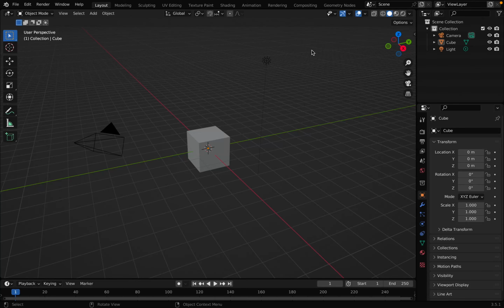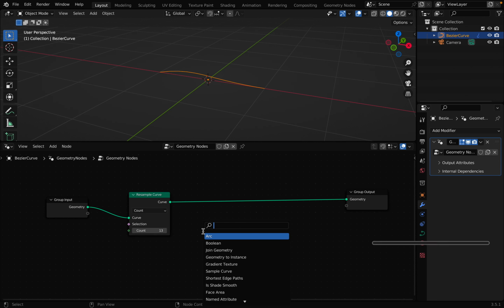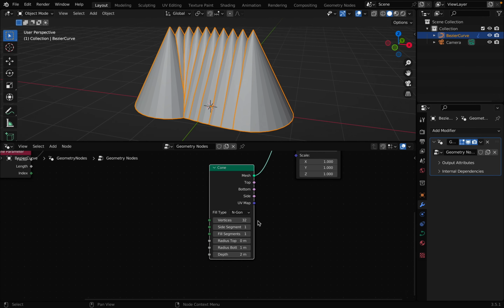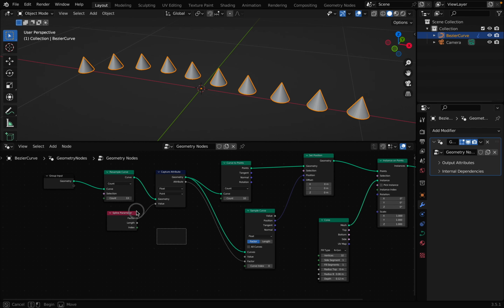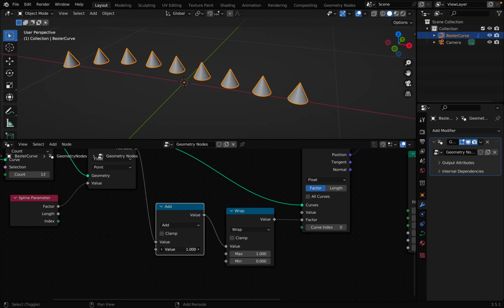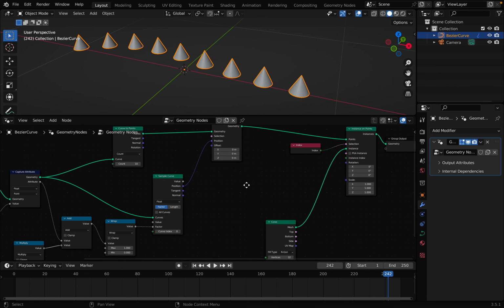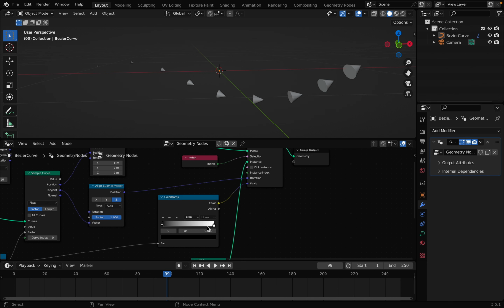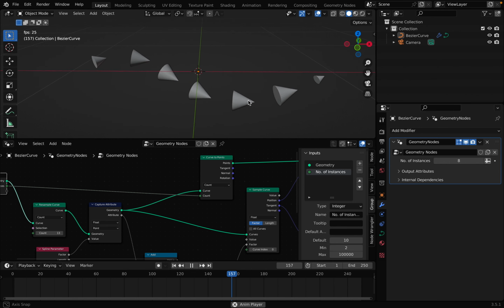Slide objects along a path in a looping animation in Blender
A tutorial on translating 3d objects over a curve in Blender. This technique uses procedural workflow with Geometry Nodes. Additionally I cover how to rotate the objects to follow the path's curvature and also scale them based on they're current location on the path.